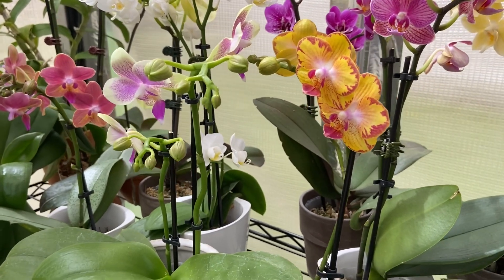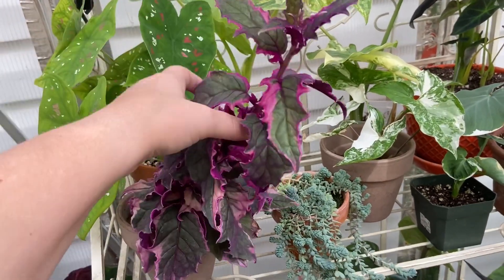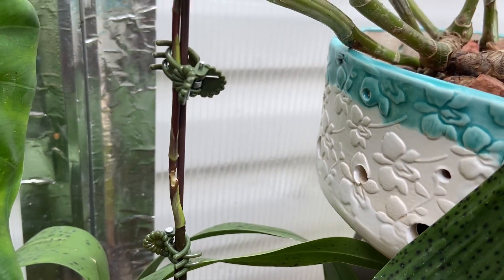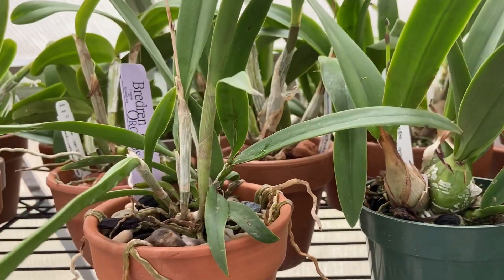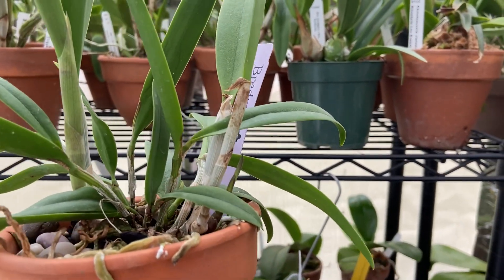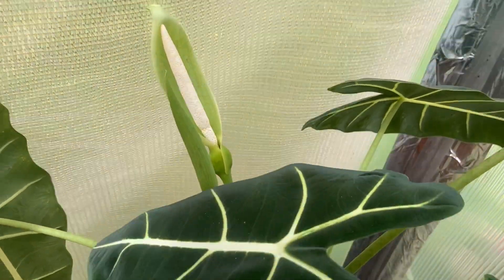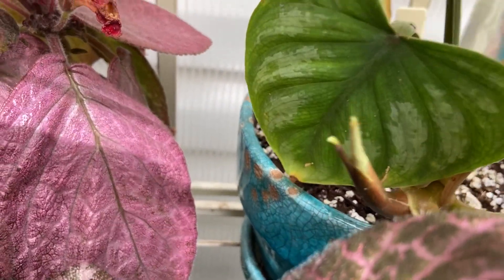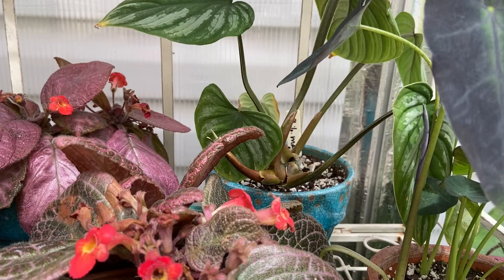Eaten Oncidium Spike, New Spikes & New Growth.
Something has been snacking on my Sharry Baby Spike. But I have a lot of other new spikes that I found and want to share with you.
Happy growing. 💜